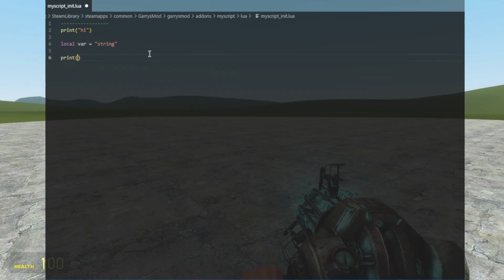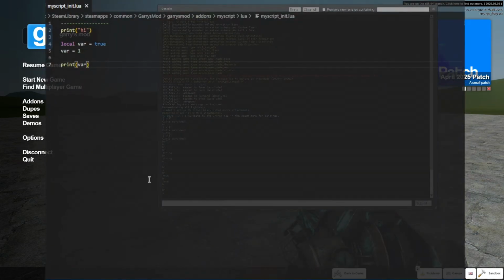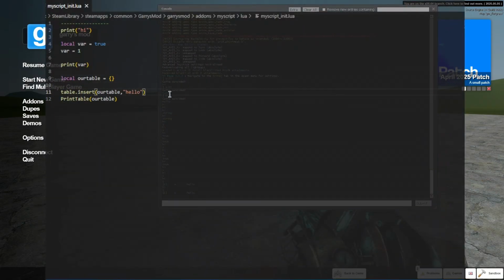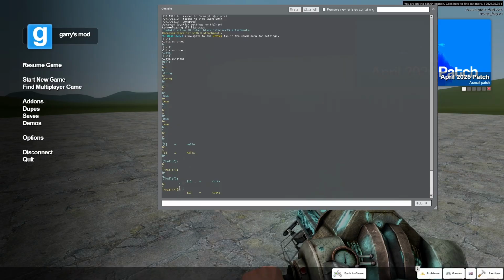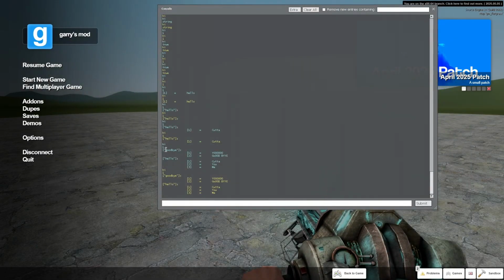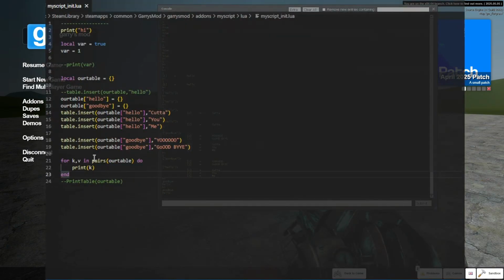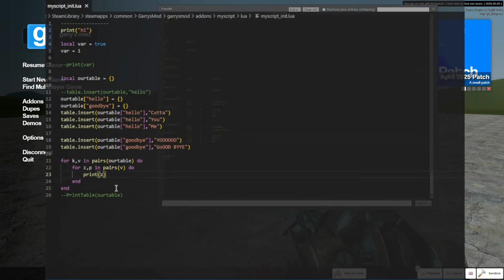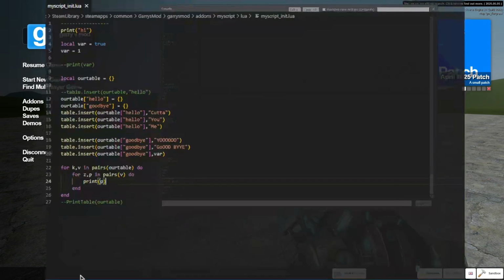How To Code In Garry's Mod Lua | Part 2: Variables, Tables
This tutorial is about Variables and tables. hopefully you'll understand. This is more of the starting point of knowing how variables and tables work